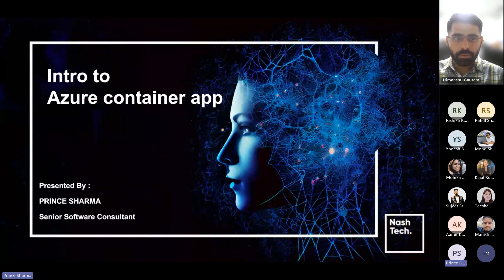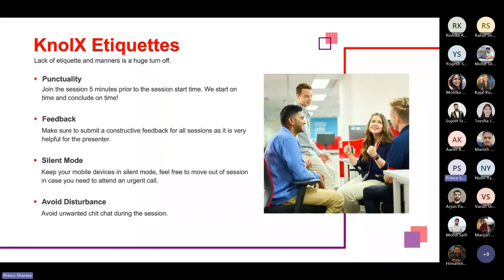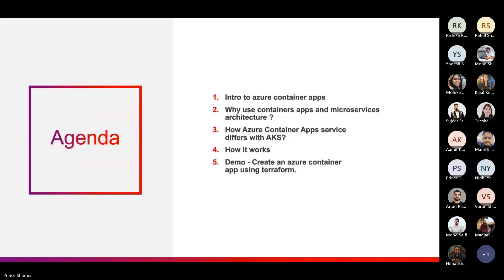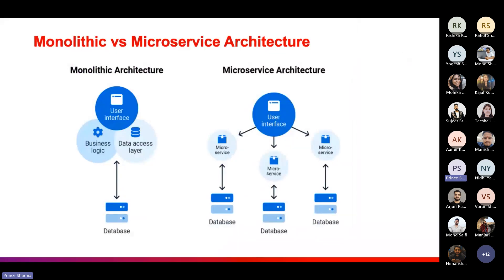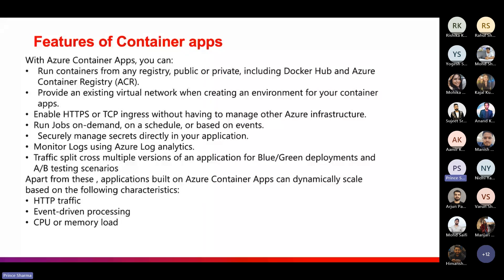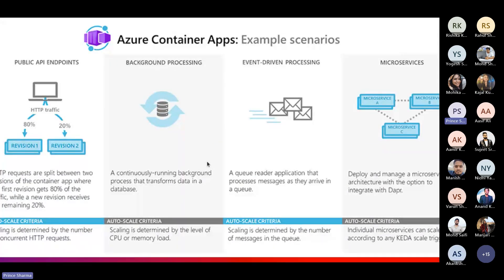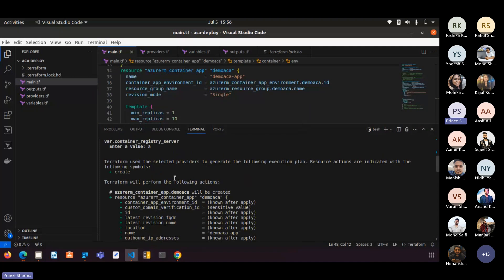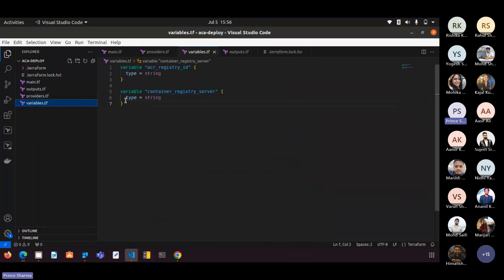Introduction to Azure Container Apps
Azure Container Apps is a serverless platform that allows you to maintain less infrastructure and save costs while running containerized applications. Instead of worrying about server configuration, container orchestration, and deployment details, Container Apps provides all the up-to-date server resources required to keep your applications stable and secure.